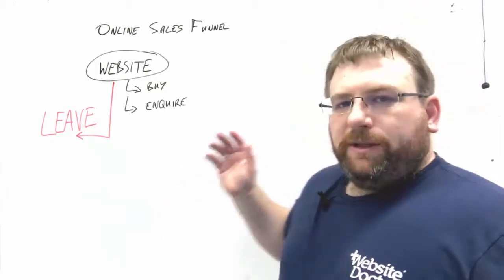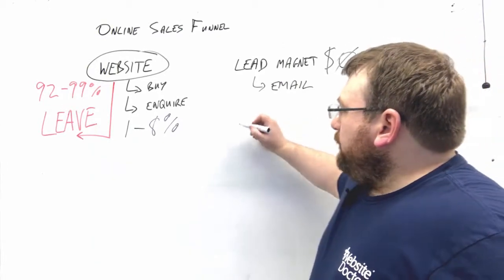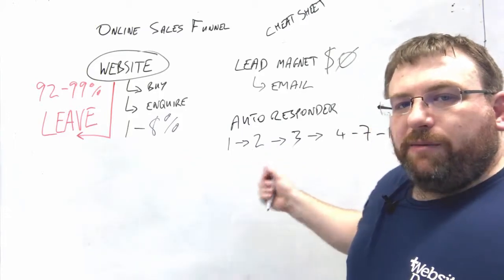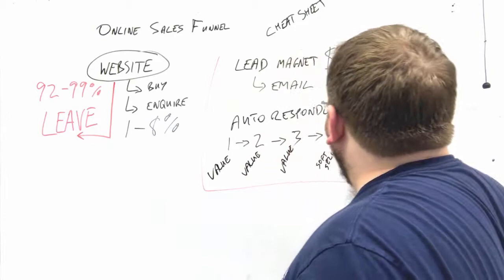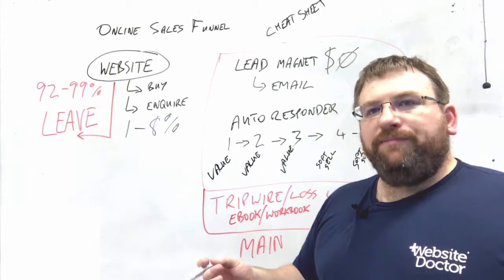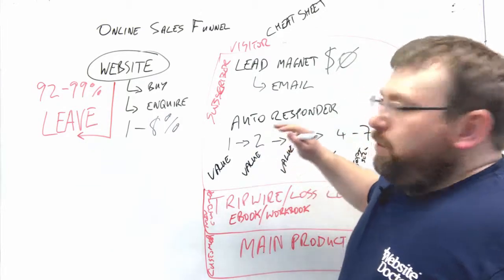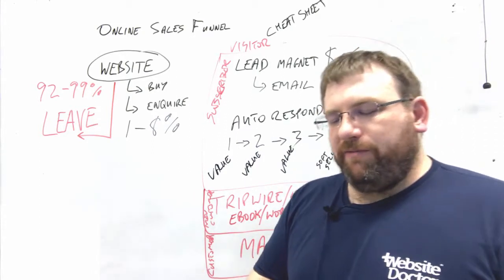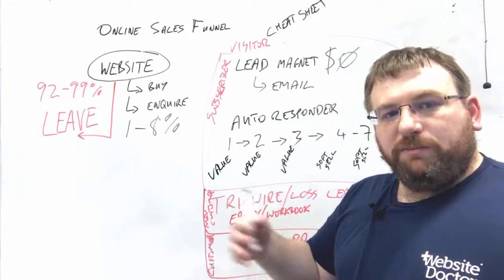What is an Online Sales Funnel?